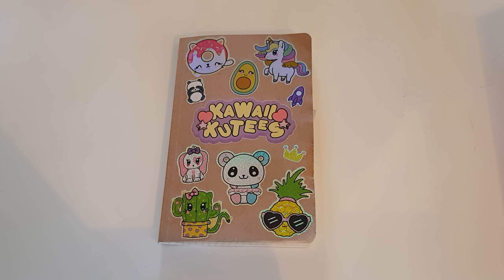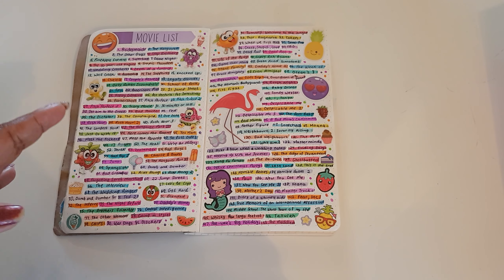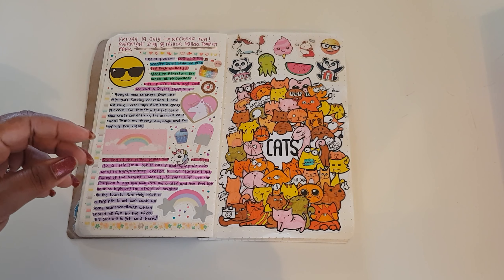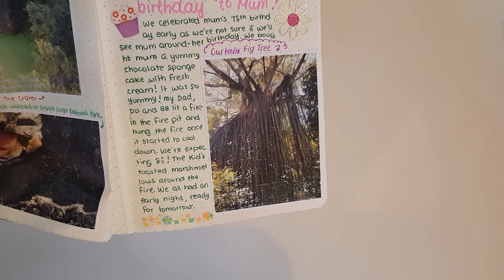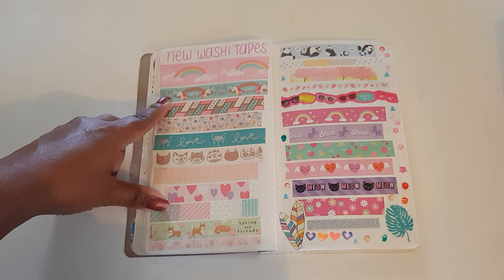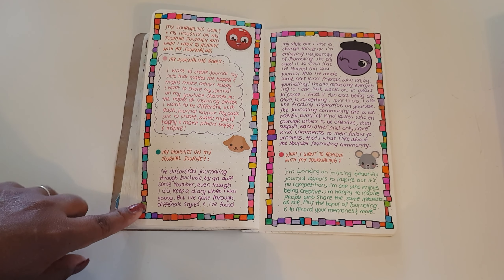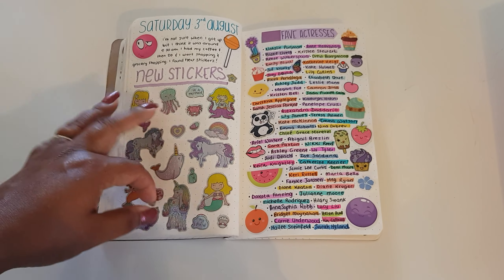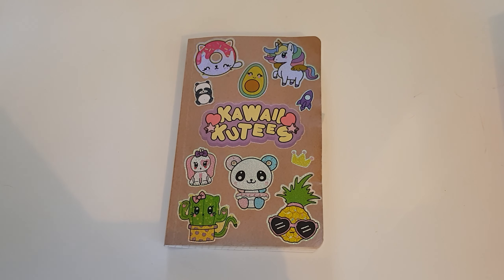New Journal Share ****NOT FOR CHILDREN****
This video is NOT intended for or directed toward children. All Content on my Channel is NOT for children.

Hello my lovely friends, today I am sharing my freestyle journal. It is a second journal that I'm working in besides my main journal. It's a journal where I can use up journal supplies that I don't want to use in my main journal. If you have any questions, leave them down below in the comment section I will be happy to answer any of your questions.

I hope you enjoy this video. I will be uploading my July 2019 flip through sometime next week, so keep an eye out for that.

Have a wonderful weekend, take care, Nat ; )